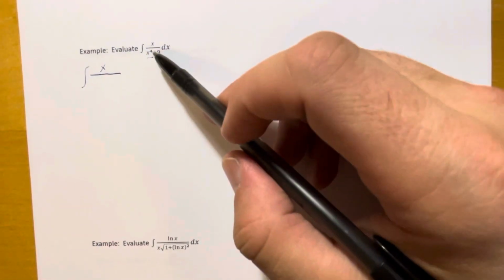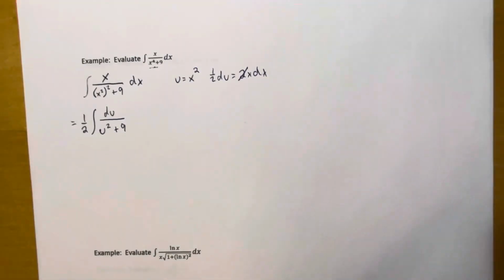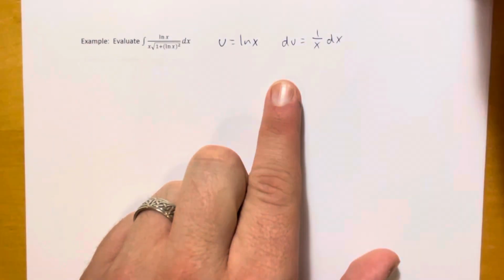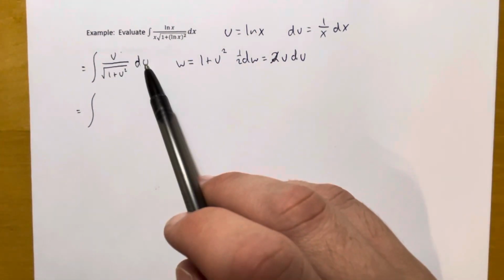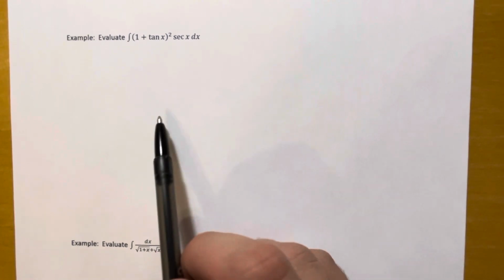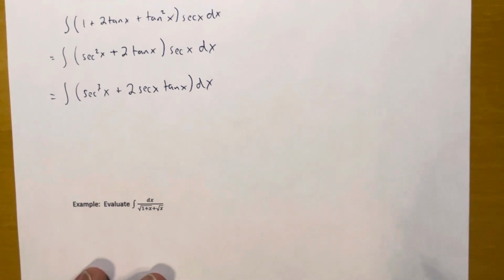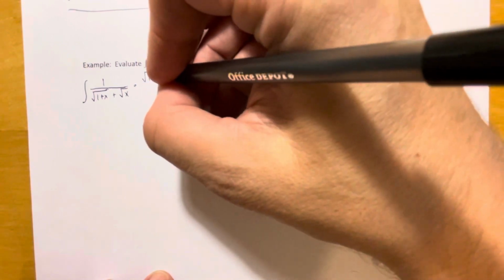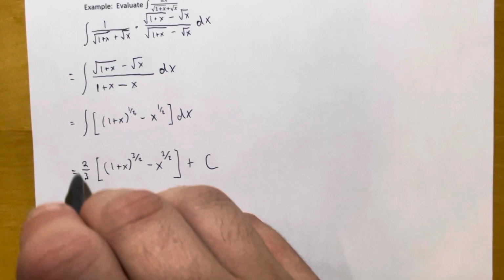7.5 - Strategy for Integration (Part 2)